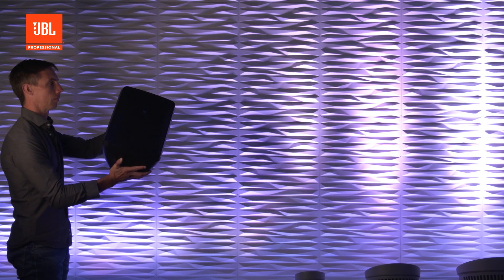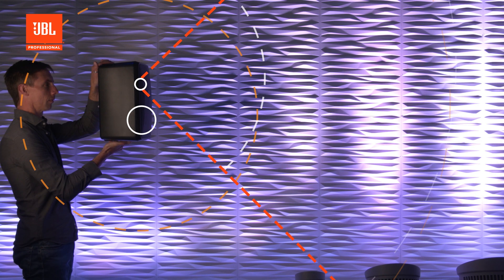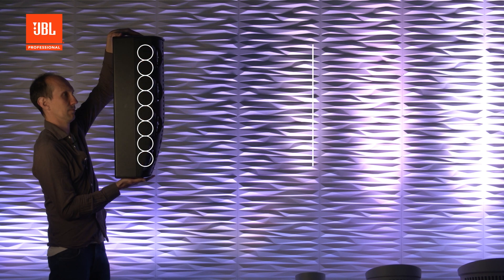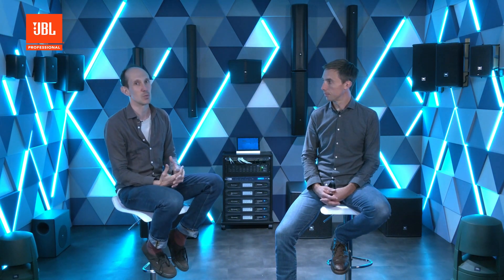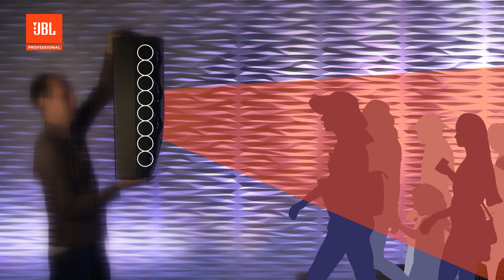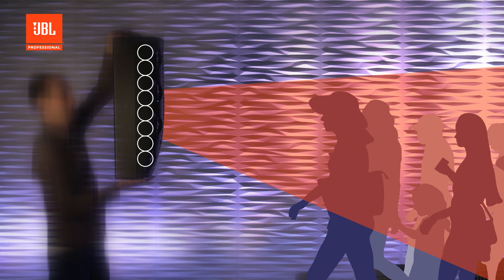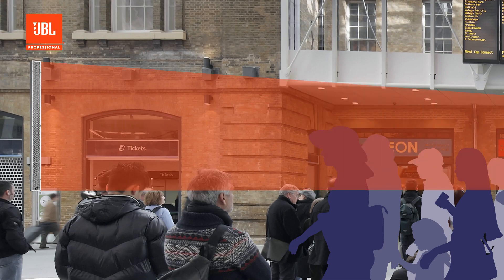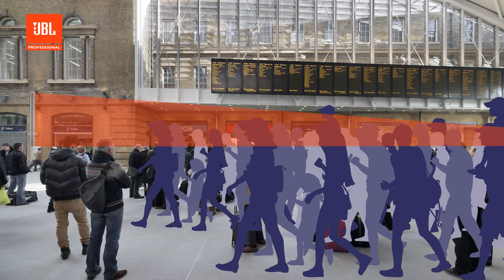JBL Pro CBT and Intellivox Column Loudspeakers: Join us for a Deep Dive into the Technology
In this discussion, JBL Pro Audio Experts, Ben Todd and Justin Hankey explore the technology in JBL’s CBT and Intellivox Column Loudspeakers. They compare the dispersion characteristics of a traditional speaker to a line array and beam steering source and look at how the technology can address the various challenges encountered in installed audio design.

MORE DETAILS:
You can get complete product details and specifications for all the speakers discussed and learn more about and download DDA (Digital Directivity Analysis) version 5.1 software

STAY UP ON THE UPDATES:
We'll keep you up on all the JBL Pro product news and updates.

NEED TO TALK WITH A SOLUTIONS EXPERT:
If we can be of any assistance discussing your project or ideas, just let us know. Talk to your local JBL Pro or HARMAN Representative or locate one